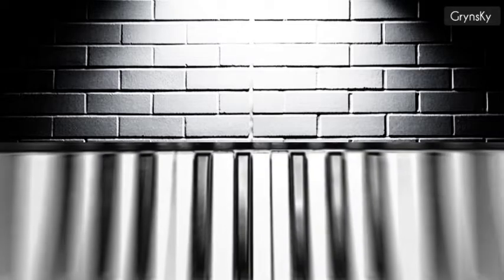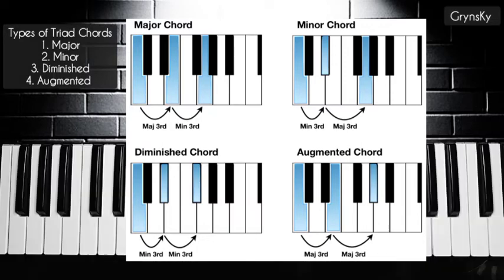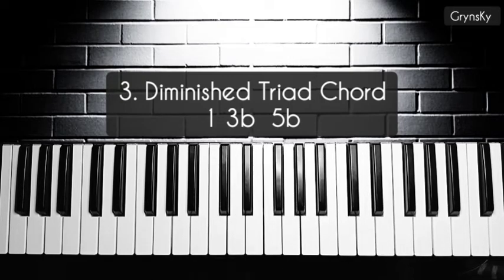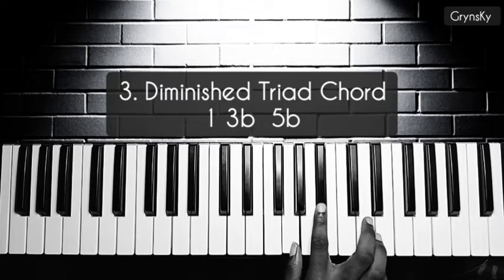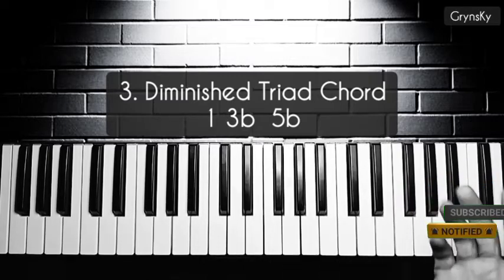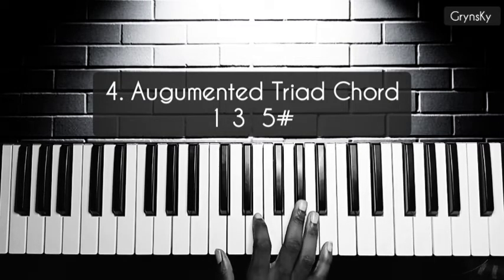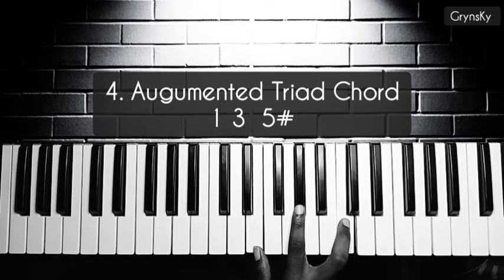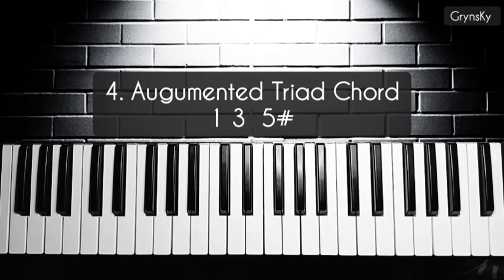Quick way to learn Triad Chords || Diminish, Augmented, Minor, Major, Sus2 and Sus4 Chords